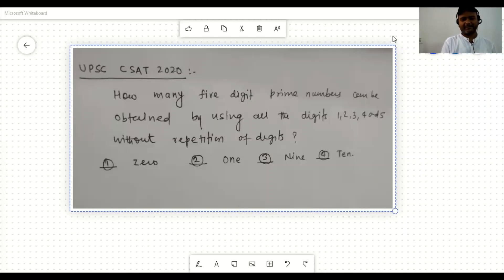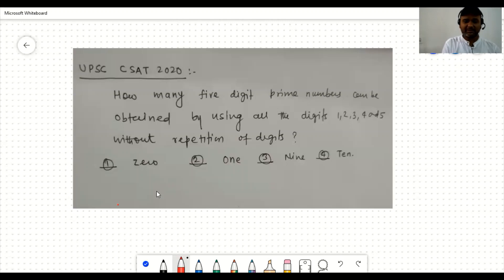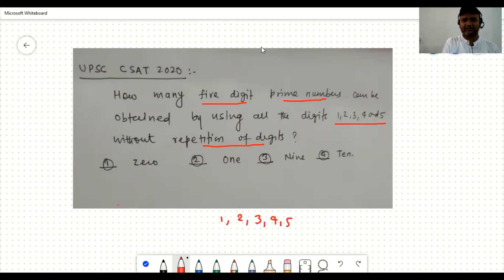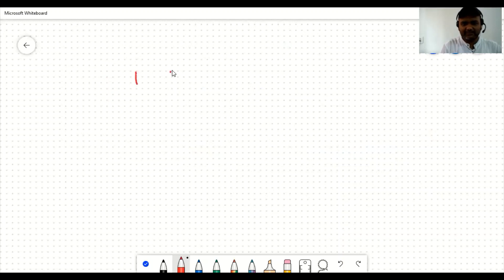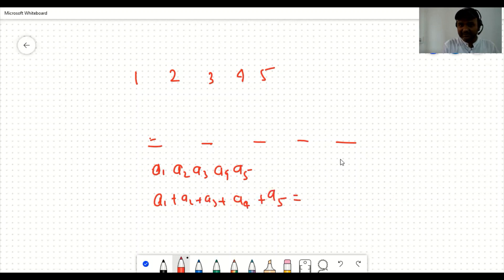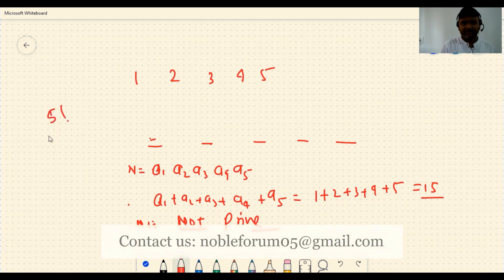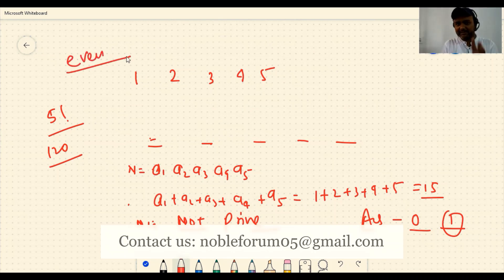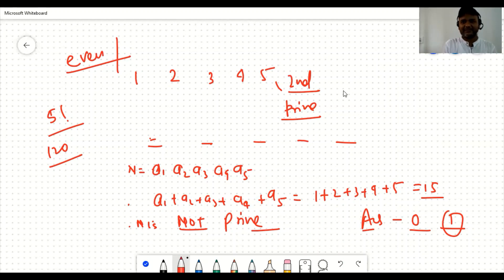UPSC CSAT 2021 | Solved CSAT 2020 Question | Sumit Kumar | Noble Forum, India